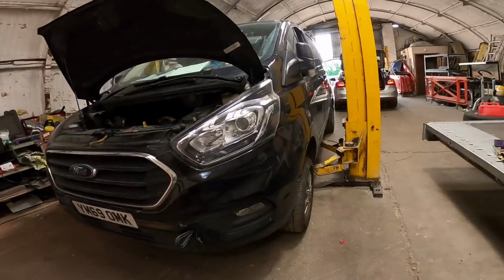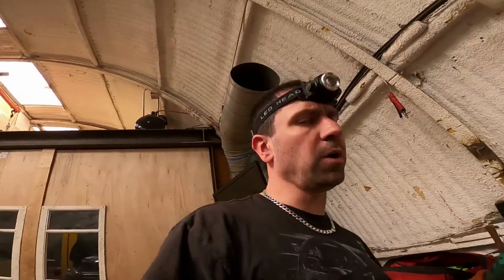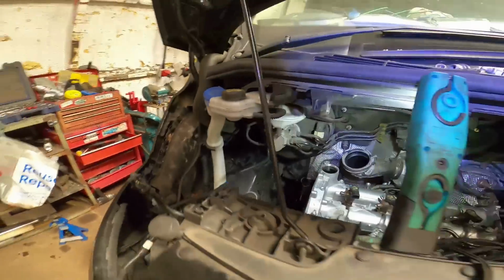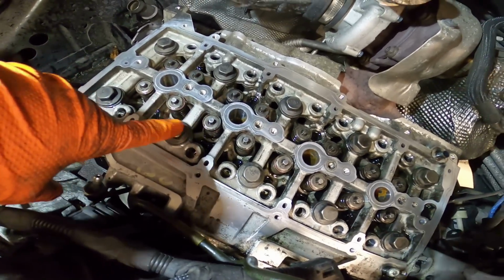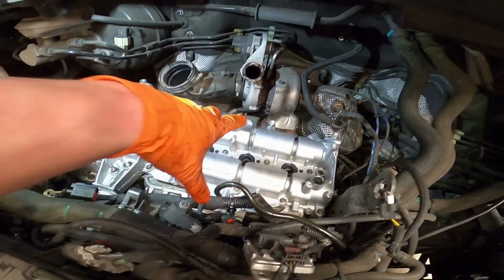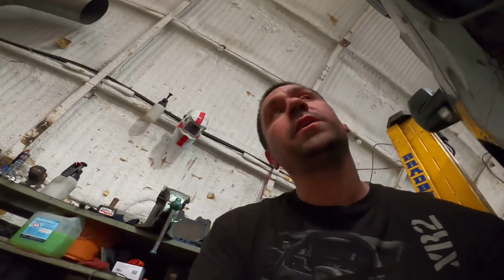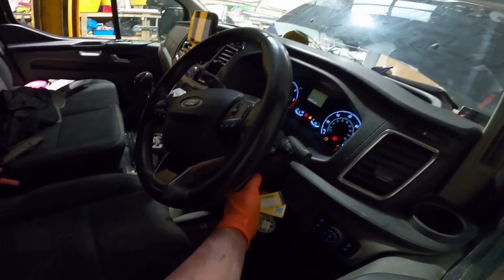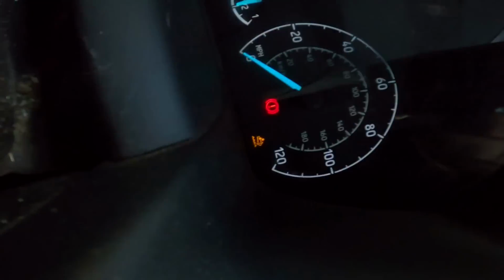Ford 2.0l Ecoblue wet timing belt failure ENGINE REPAIR GUIDE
so this is what happens when the engine fails :) aaaaand this is how you put it right